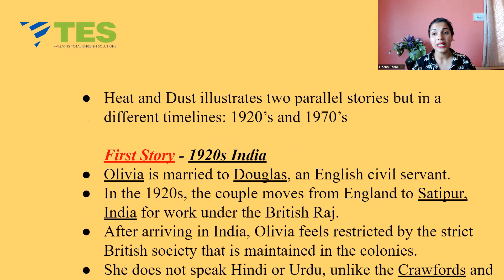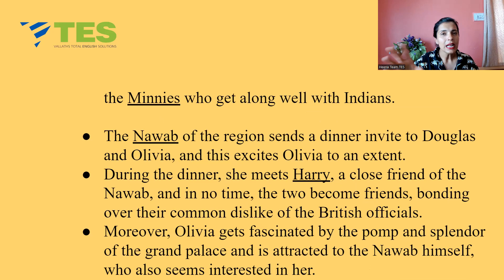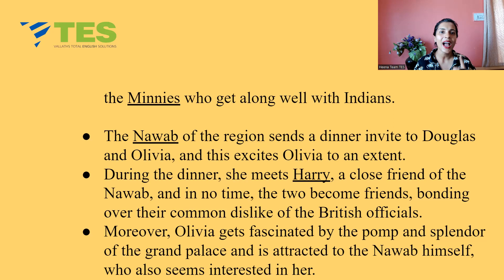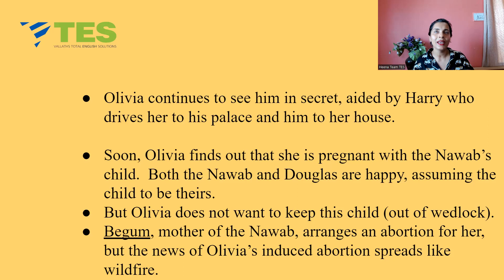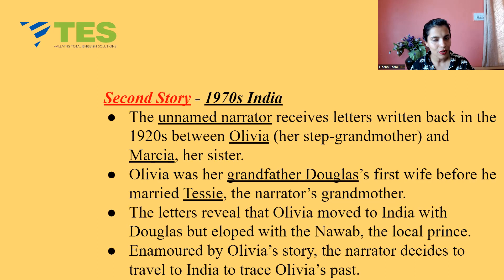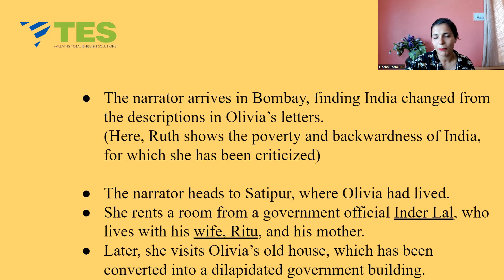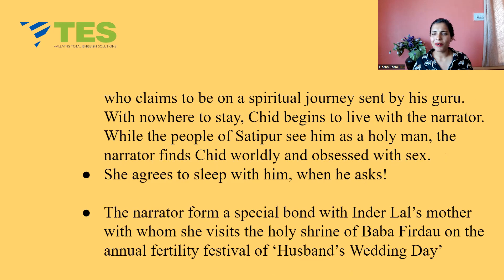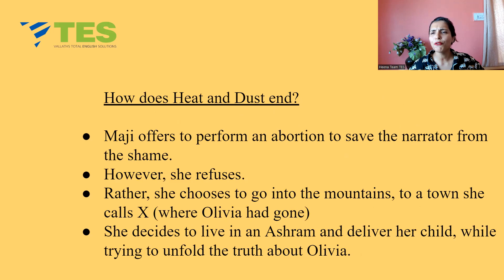Heat and Dust by Ruth P Jhabvala | NET | SET |Indian Literature Series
Indian Literature Series:Part III

⚪ Join us ⚪